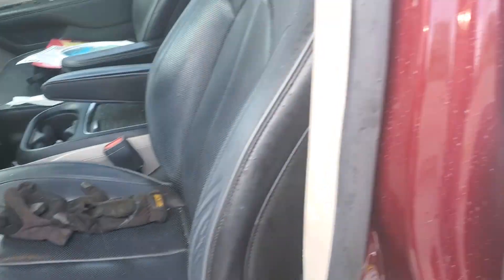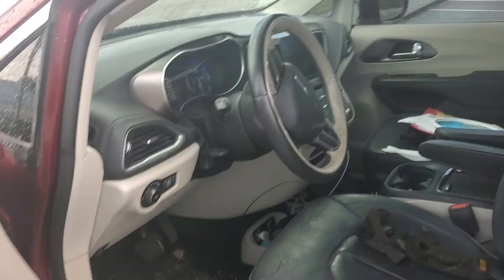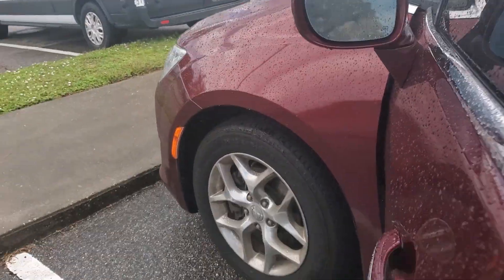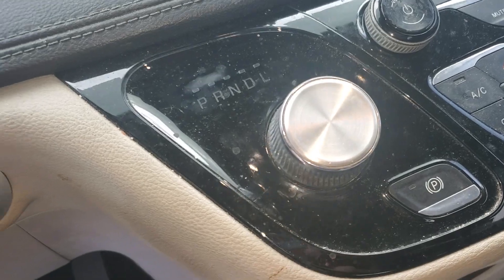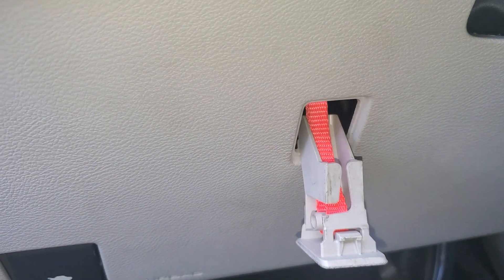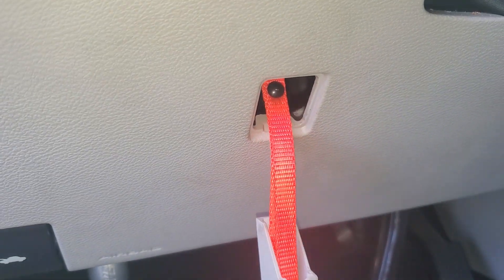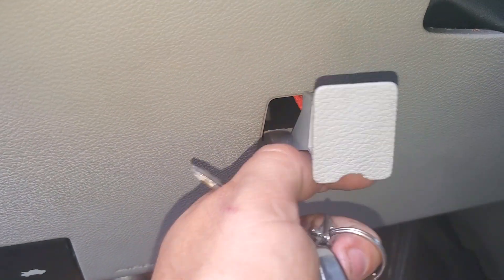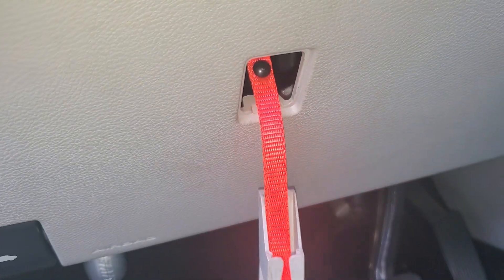chrysler pacifica neutral override